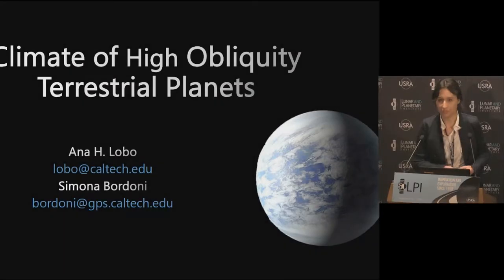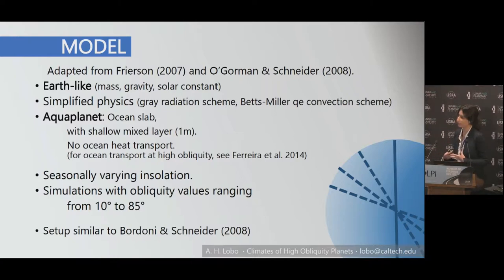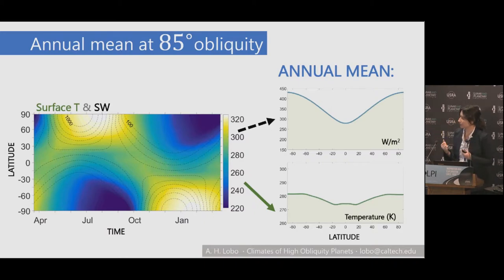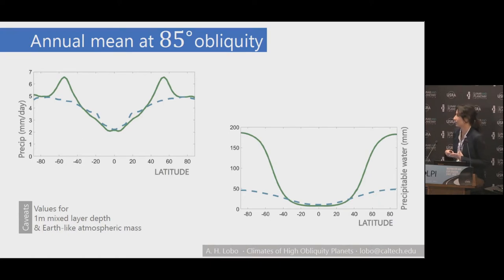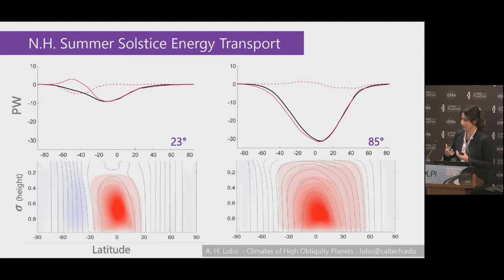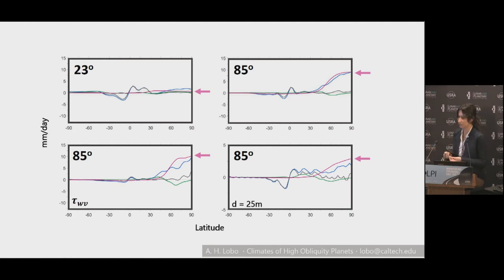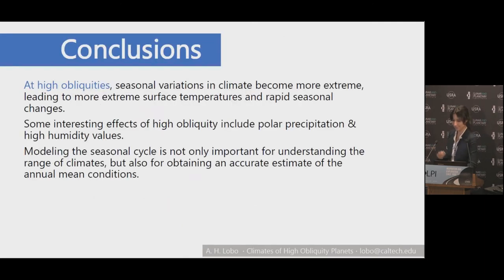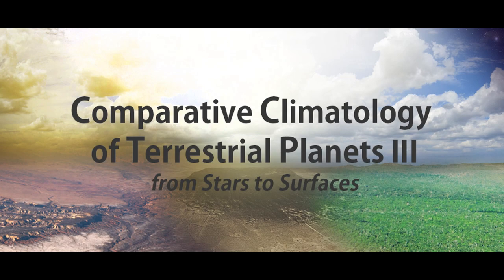Climates of High Obliquity Terrestrial Planets in Idealized Simulations with a Seasonal Cycle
A. H. Lobo presents Climates of High Obliquity Terrestrial Planets in Idealized Simulations with a Seasonal Cycle